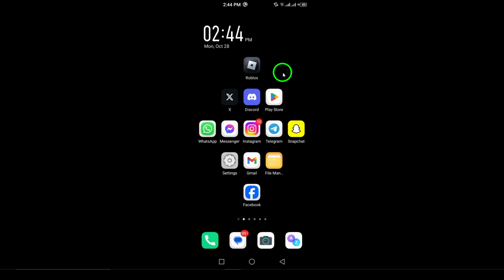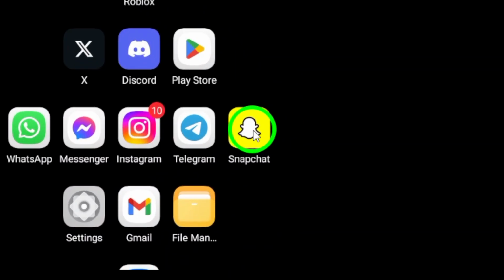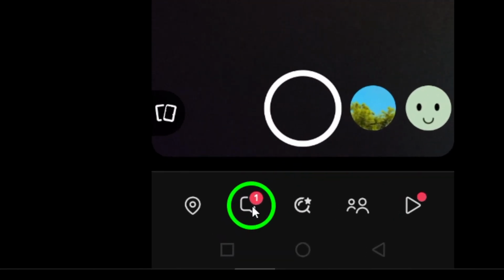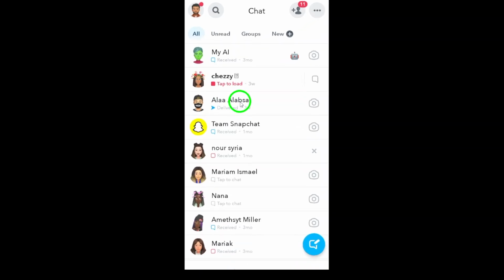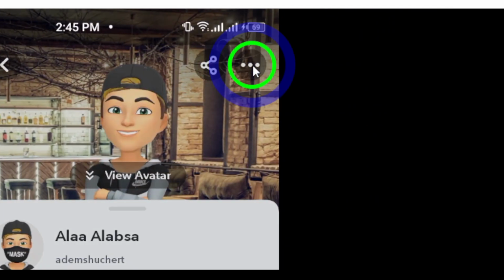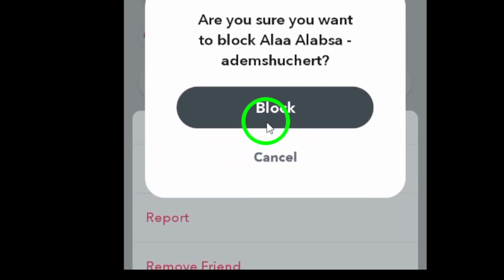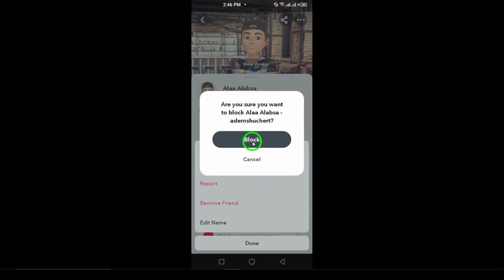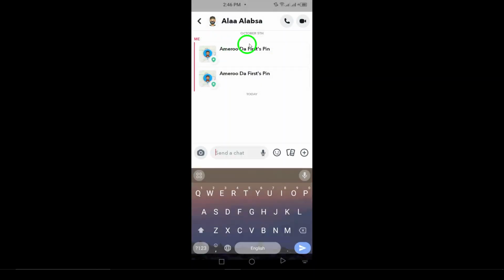How to Block Some One On Snapchat (Updated)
Learn how to block someone on Snapchat with ease. In this video, we’ll walk you through the straightforward steps to take control of your Snapchat experience and manage your connections. Whether it's for privacy or personal space, blocking is a quick solution.
Steps:

Open Snapchat app on your Android device.
Swipe right to access the chat window or tap on the chat icon at the bottom left corner of the screen.
Find the chat with the person you want to block and tap on their name to open the chat.
Tap on the three dots icon at the top right corner of the screen to open the chat settings.
Tap on "Manage friendship".
From the options that appear, tap on "Block."
A confirmation pop-up will appear asking if you're sure you want to block this person. Tap on "Block" again to confirm.

Now you're all set to keep your Snapchat experience enjoyable.
Chapters:
00:00 Intro
00:12 Soultion
01:05 Outro